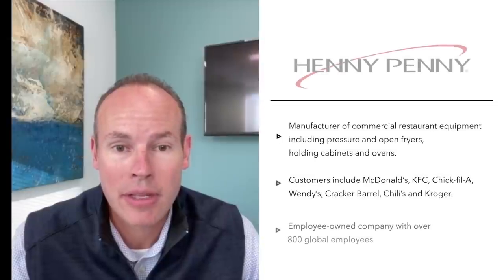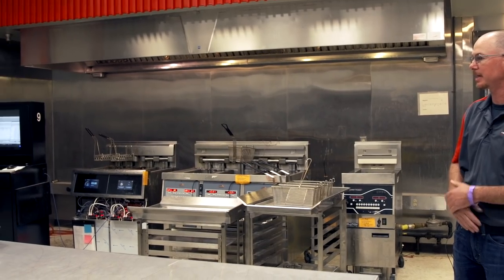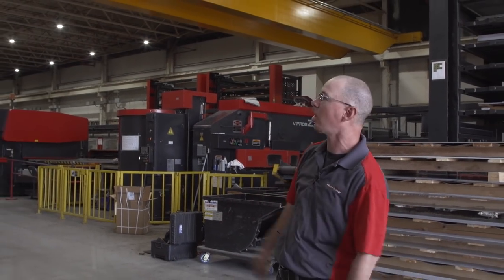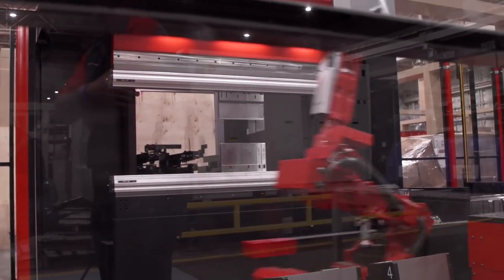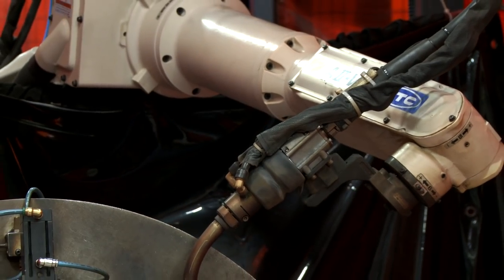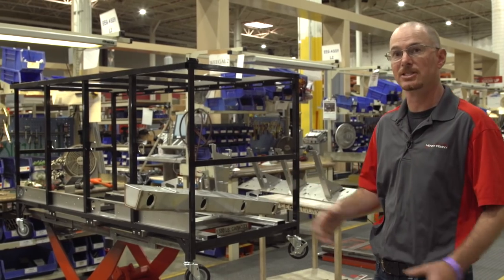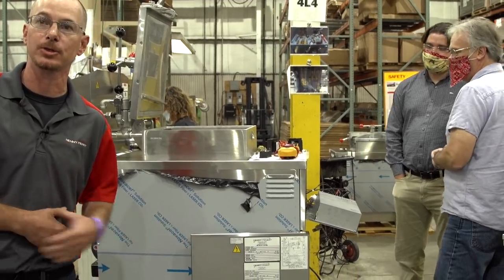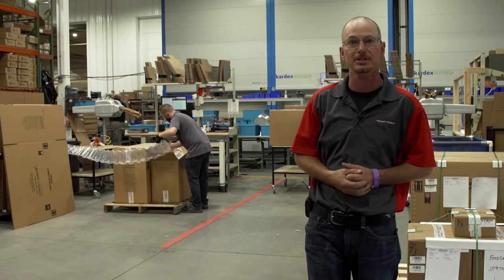RSM client Henny Penny takes us inside their world-class facilities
In honor of Manufacturing Day, we're proud to partner with our client Henny Penny to bring you inside their world-class operations for a virtual tour of their state-of-the-art facilities. Get an inside look at Henny Penny’s innovative production facilities and help us celebrate and support the advancement of careers in manufacturing.

ABOUT HENNY PENNY
Henny Penny designs, develops, and manufactures premium foodservice equipment for some of the most well-known restaurants around the globe. Although Henny Penny started out by manufacturing chicken fryers more than 50 years ago, their facilities now include some of the most advanced technologies available to ensure their products are reliable, easy to use and, provide low operating costs for their clients.

ABOUT MANUFACTURING DAY
National Manufacturing Day empowers manufacturers to come together to address their collective challenges so they can help their communities and future generations thrive.